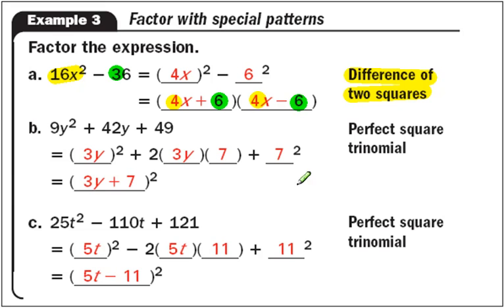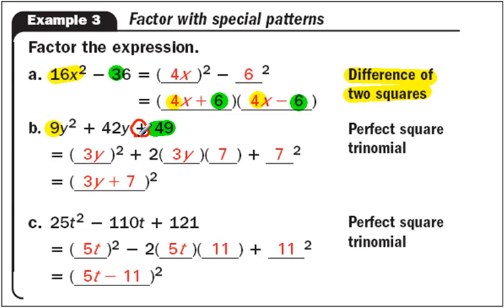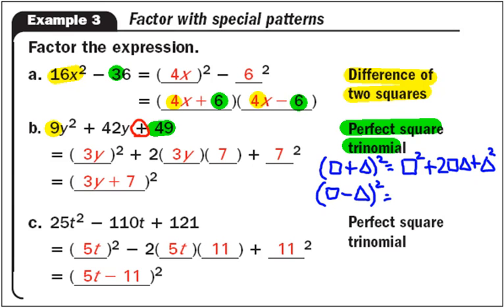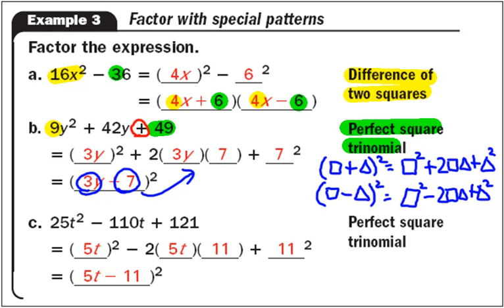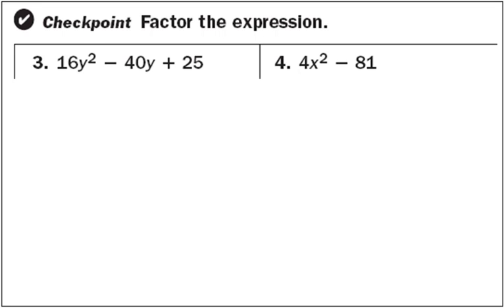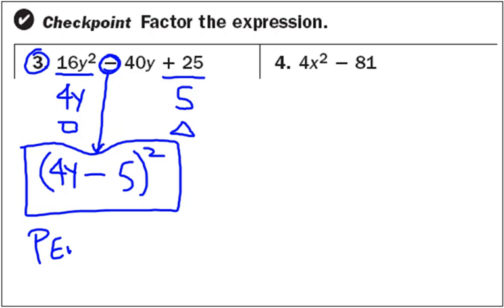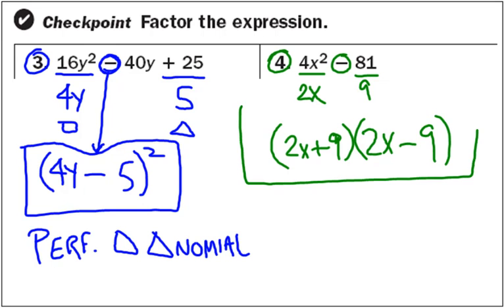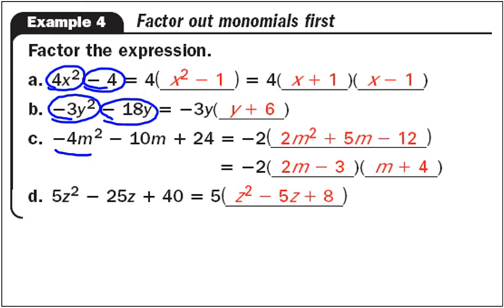Alg2_Marsh_Sec_4.4_Quadractics Factoring Part 2